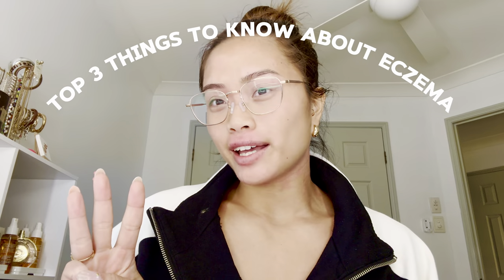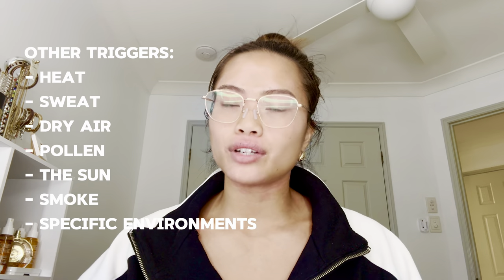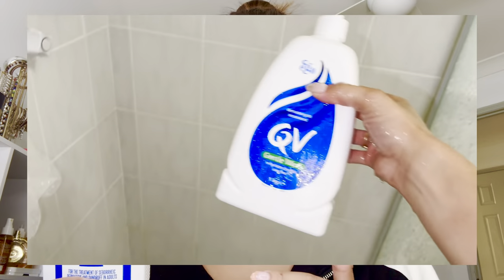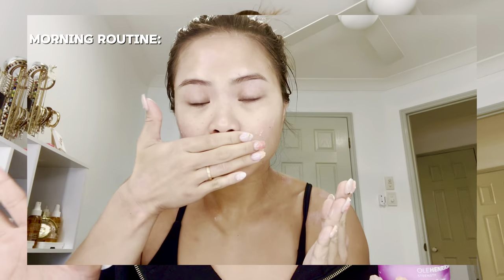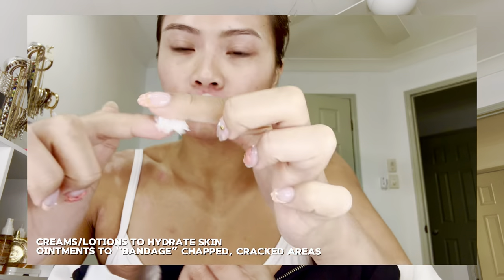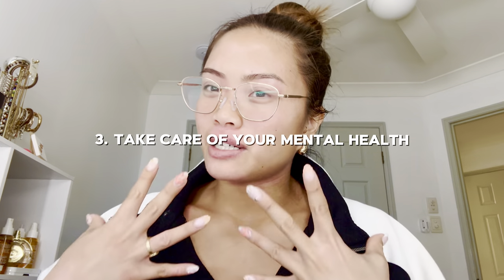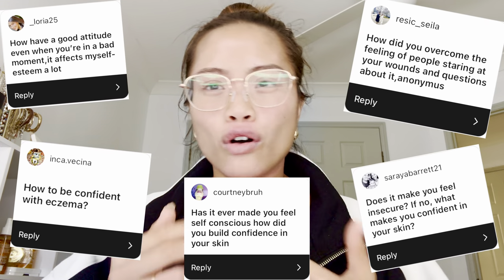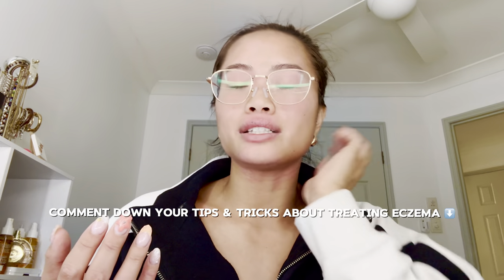3 THINGS TO KNOW ABOUT ECZEMA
✰ Breathe In Breathe Out - @LDreTheGiant